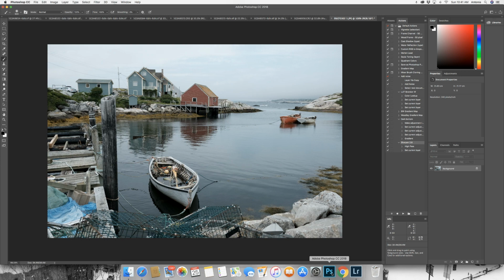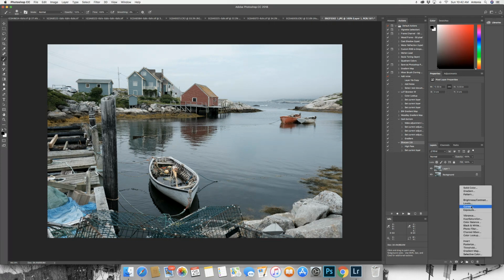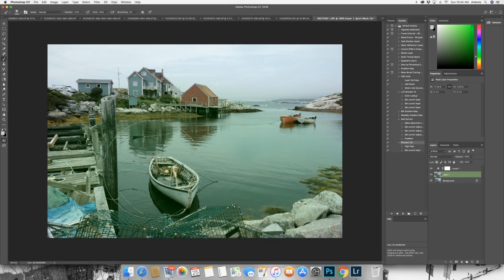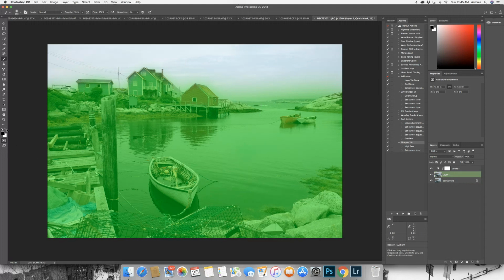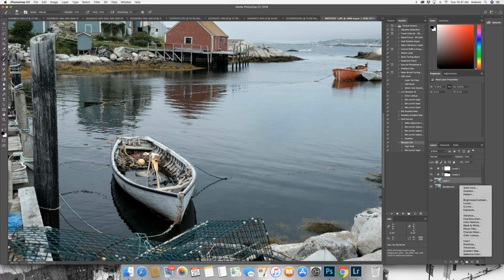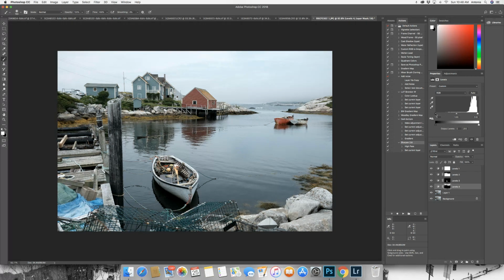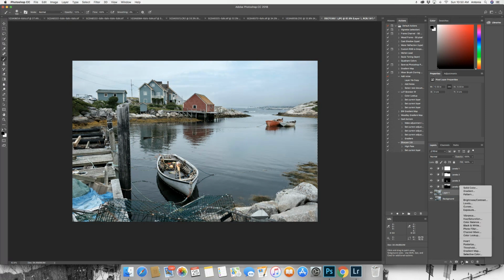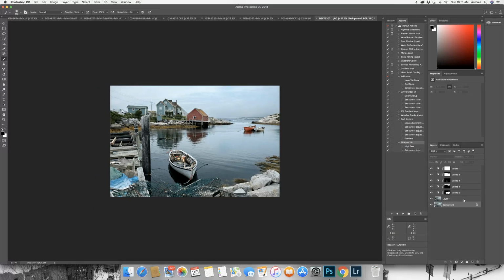Setting up quick mask mode and using levels to create contrast